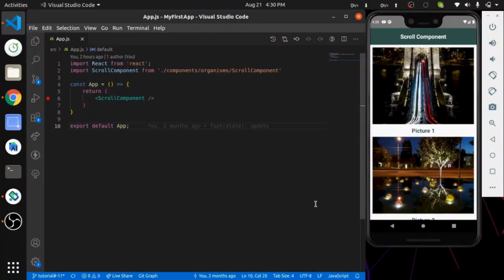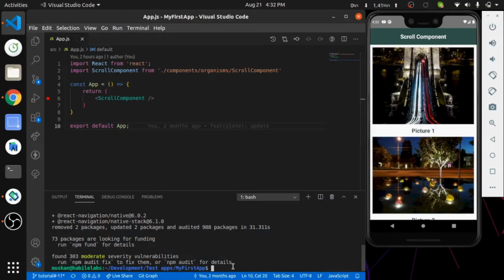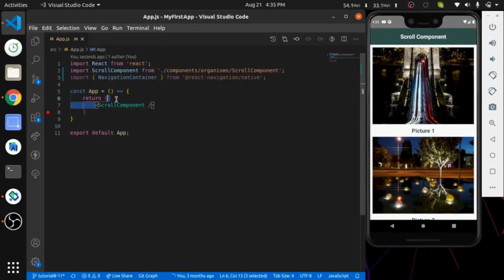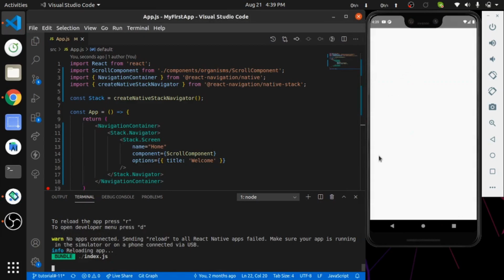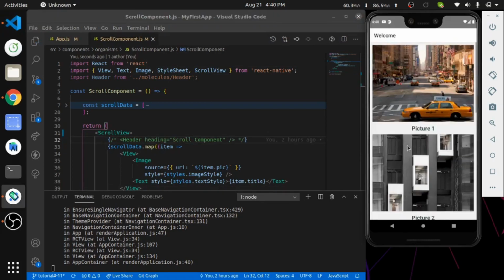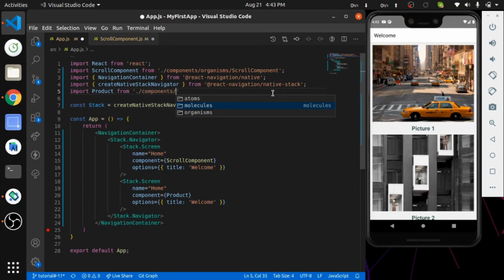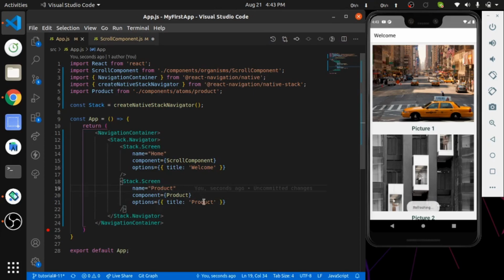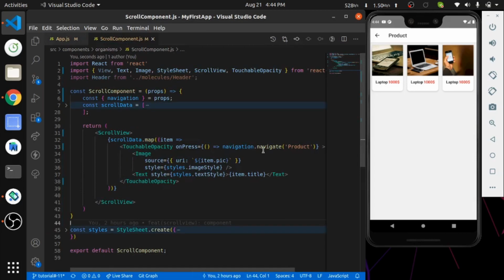#11 React Native Navigation | React Native Complete Course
Hi, This video is on React Native for how to navigate screens in React Native.